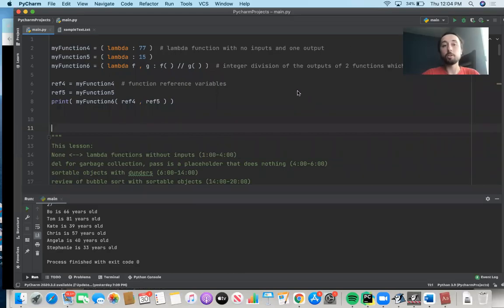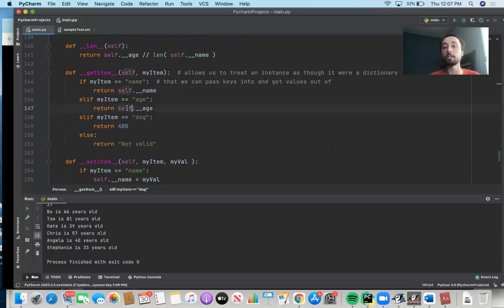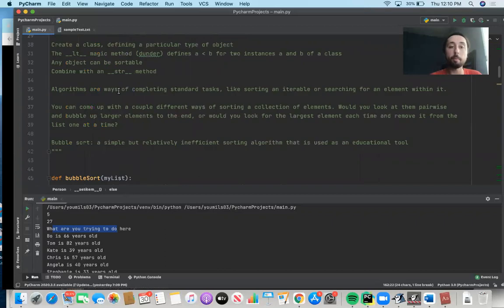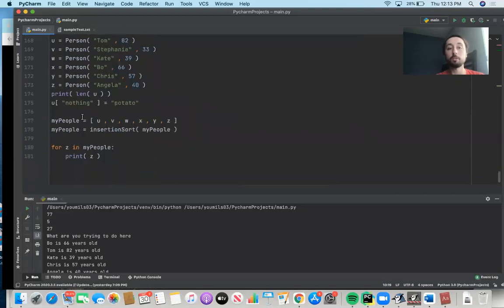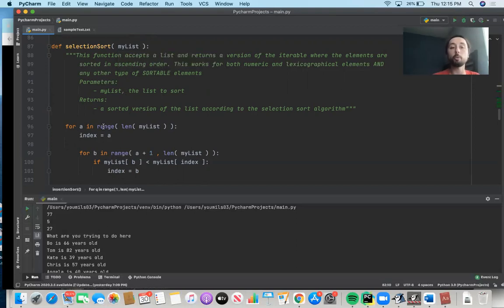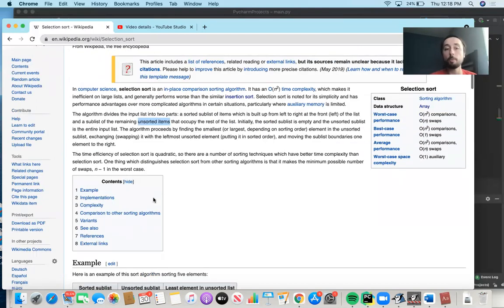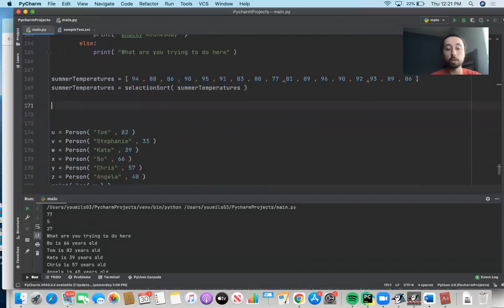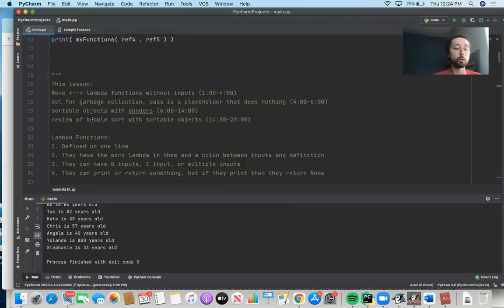Python Programming: Lesson 51 - Selection Sort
In the previous lesson we learned about the insertion sort algorithm, which is an alternative to bubble sort for sorting a list of sortable elements. Here, we learn about a third approach called selection sort, which is not as good as selection sort in terms of efficiency but better than bubble sort.

Selection sort is another approach for sorting an list. It is less efficient than insertion sort, studied in lesson 50, but more efficient than bubble sort, studied in lesson 49. We can selection-sort objects, as long as they define the __lt__ magic method for its instances.

1:41 Review of len(x) for an instance x (__len__)
2:19 Review of x[item] for an instance x and some item (__getitem__)
3:10 Review of x[item] = value for an instance x, item, and value (__setitem__)
5:41 Review of Lambda Functions that don't Accept Inputs ( g = ( lambda : ... ) )
6:36 Review of Function Reference Variables
8:47 Review of Bubble Sort
9:27 Review of Insertion Sort
10:16 NEW: Selection Sort